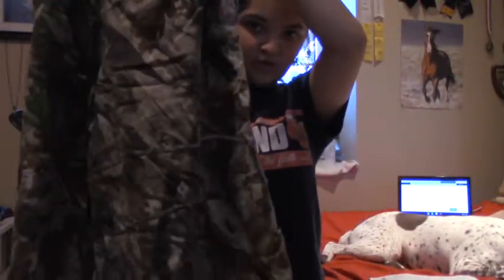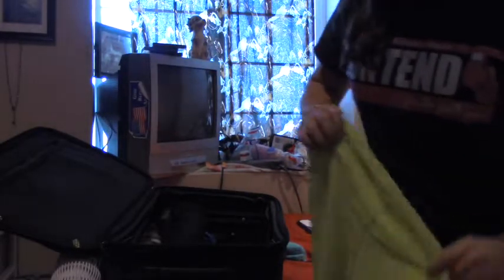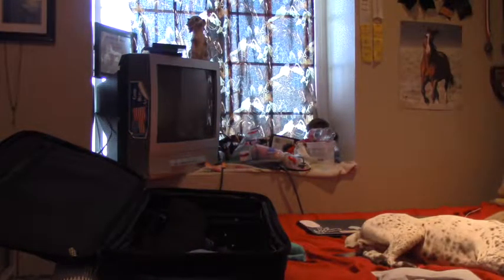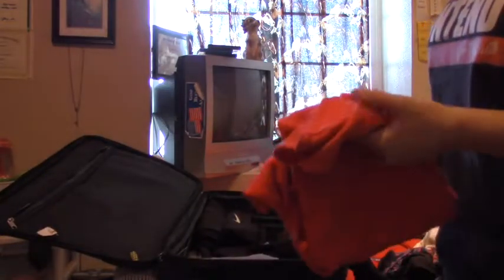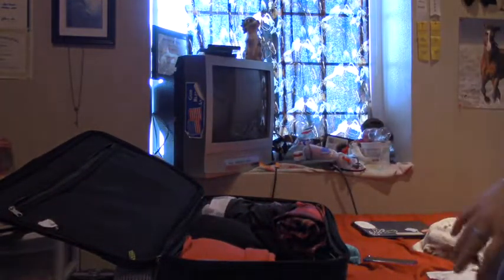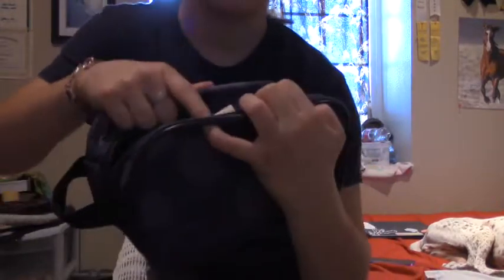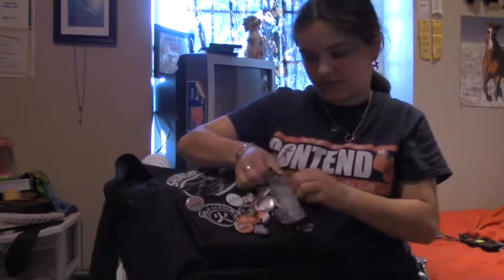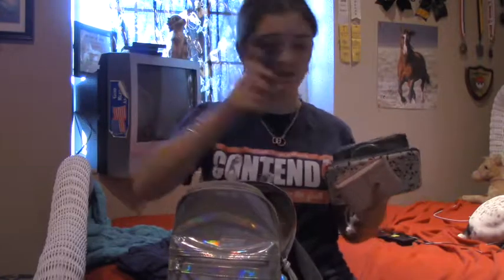GRWM~Youth Conference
Hey pups! This is just a video of me packing for my youth conference. Be looking for videos of the actual conference...